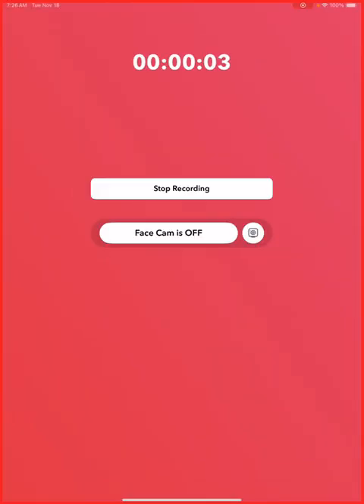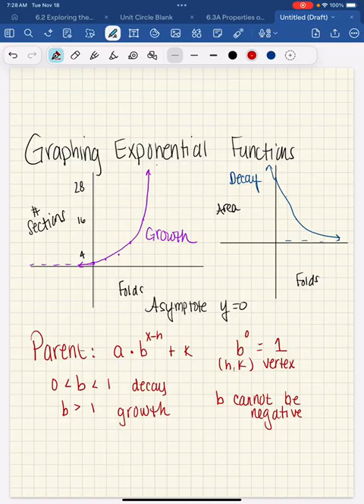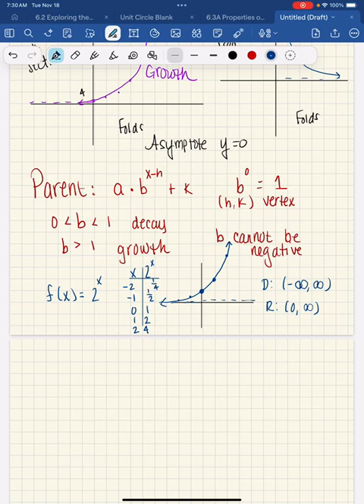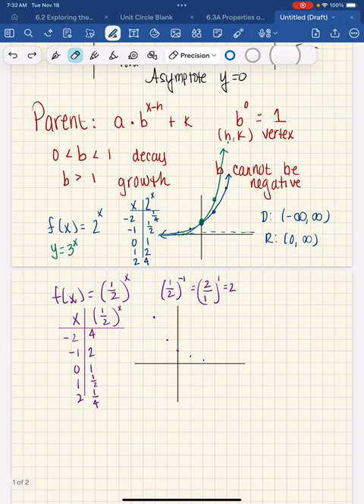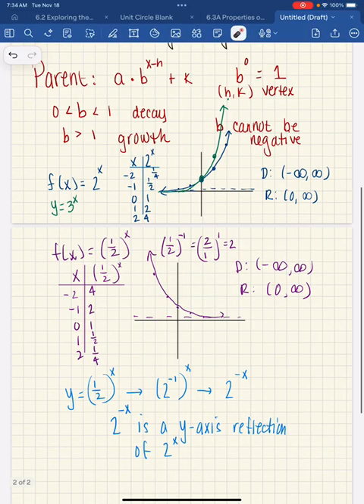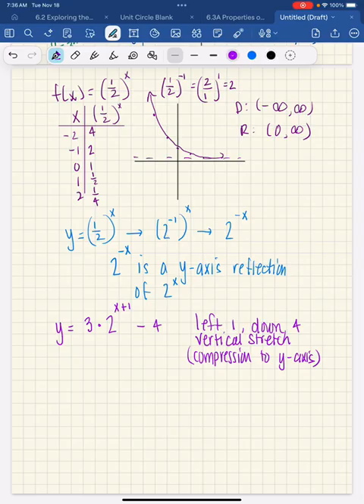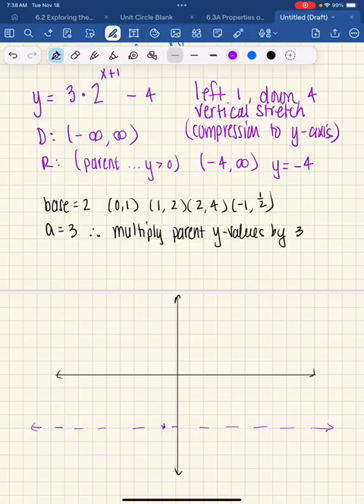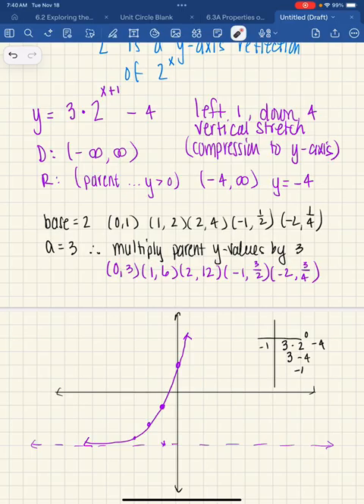Graphing Exponential Functions